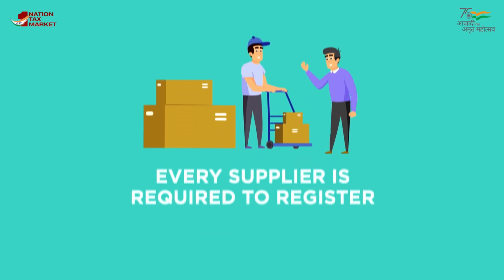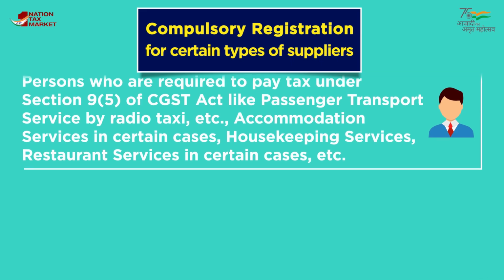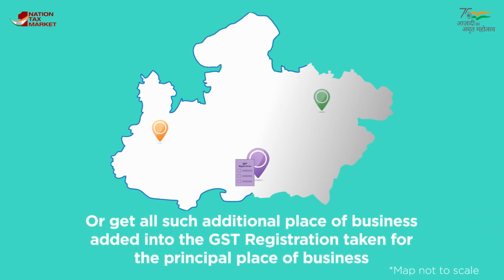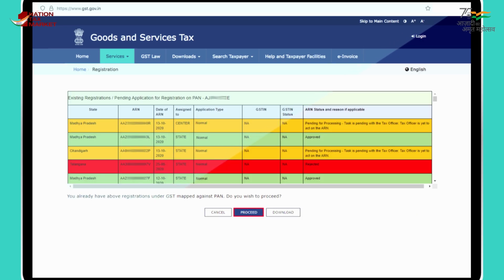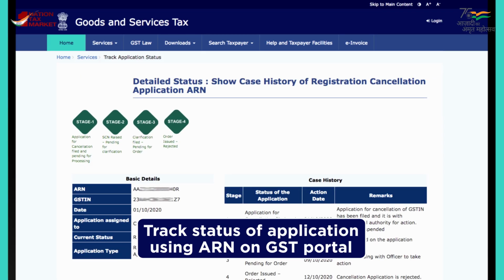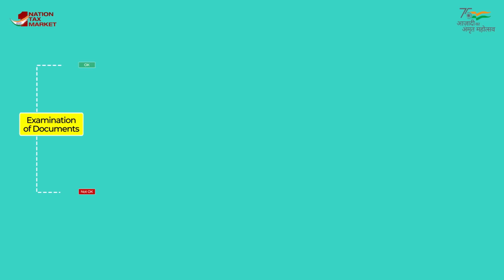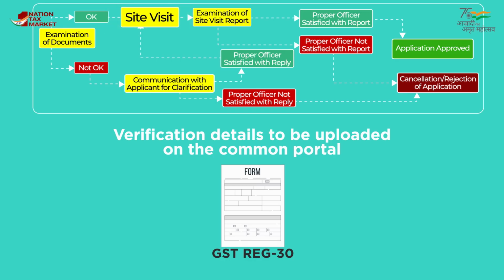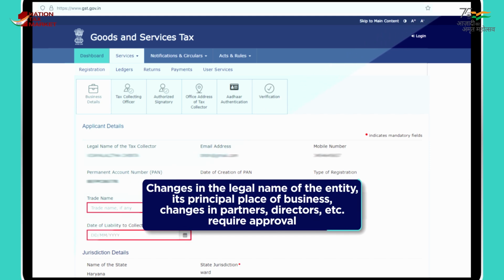Registration under GST